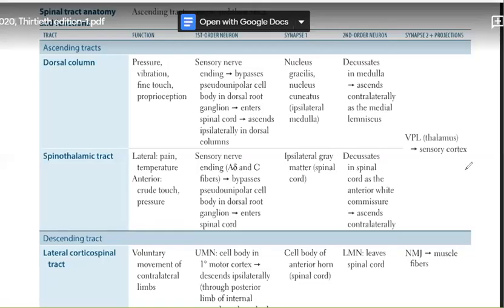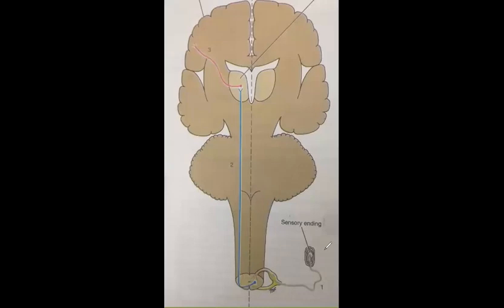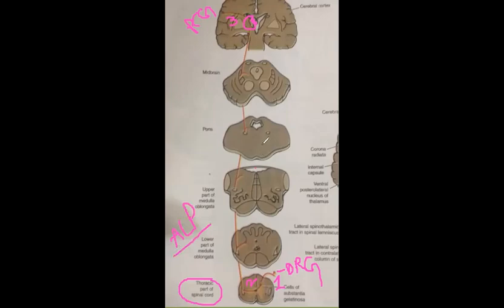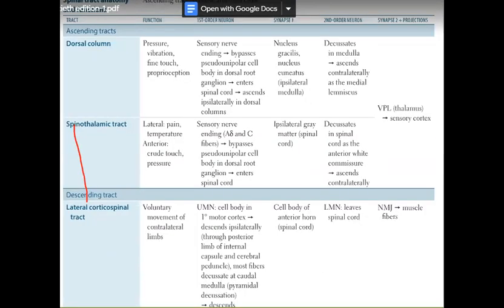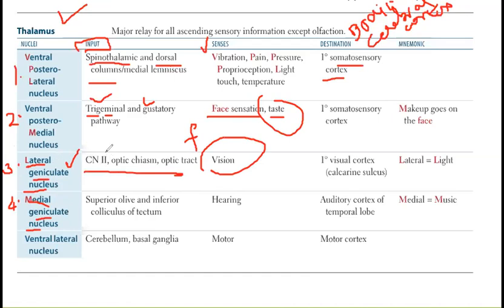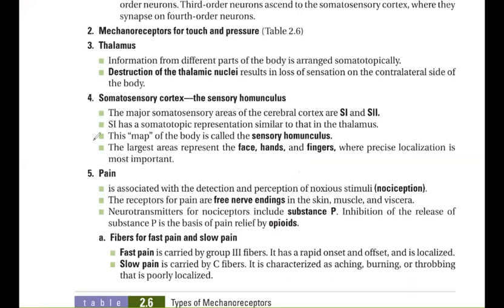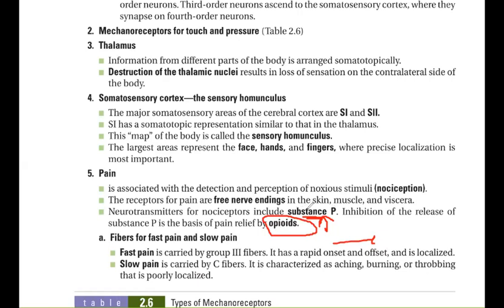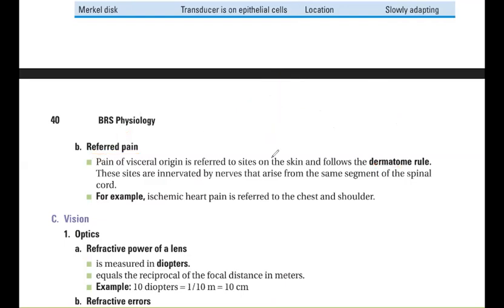LEC 6B SOMATOSENSORY SYSTEM ( ASCENDING TRACT ) BRS And FA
today's lecture is based on somatosensory system
Dorsal column system
anterolateral system

Enjoy physiology taught from the famous and most demanding book BRS physiology and USMLE First aid book.

NOW, THE COMPLEX TOPICS ARE EASY AND FREE ON YOUR FINGERTIPS.

remember me and my family in your prayers.
Regards, Dr. Shadab Kamal